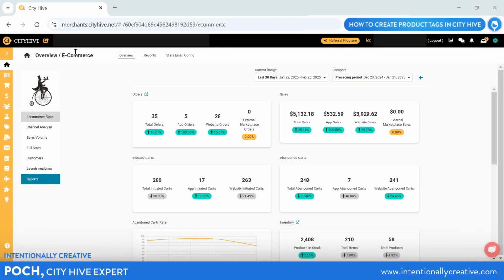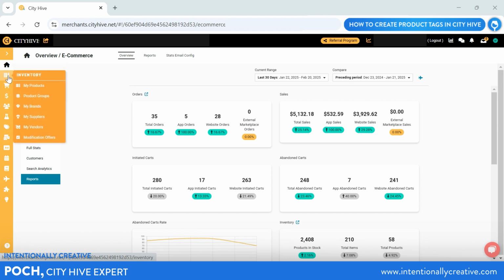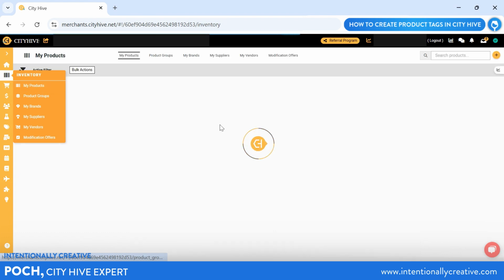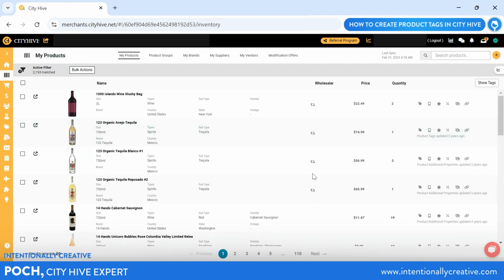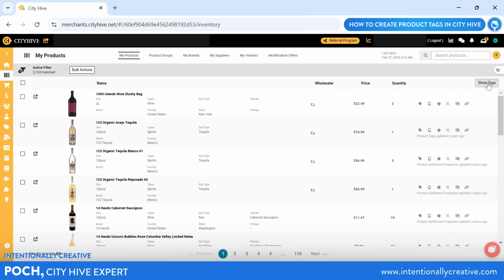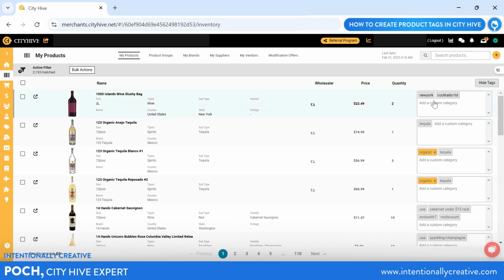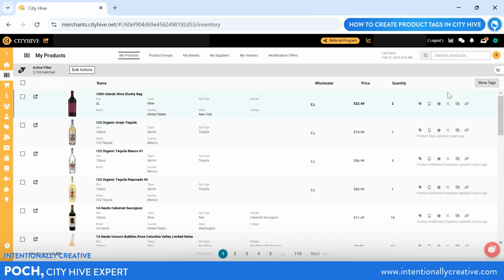How to Create Product Tags in City Hive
In this video, learn how to easily find, add, and delete product tags on your City Hive website. Poch from Intentionally Creative, the leading liquor store niche marketing agency, guides you through the process—from navigating to the My Products screen to showing and editing tags.

00:00 – Introduction: Overview of Product Tags
00:05 – Meet Poch from Intentionally Creative
00:10 – Navigating to Inventory → My Products
00:19 – Viewing Your Products on the Dashboard
00:23 – Not Seeing Tags? (Explanation)
00:28 – Click “Show Tags” Button
00:34 – Viewing Attached Tags
00:40 – Adding & Deleting Tags
00:50 – Hiding Tags When Done
00:55 – More City Hive Tips & Newsletter Invitation
01:00 – Visit Our Website for More Tips